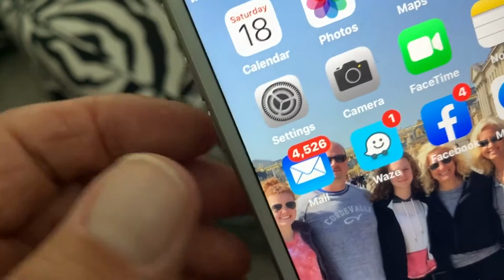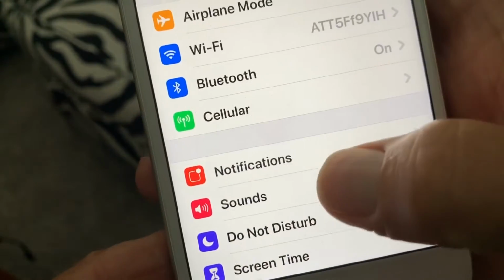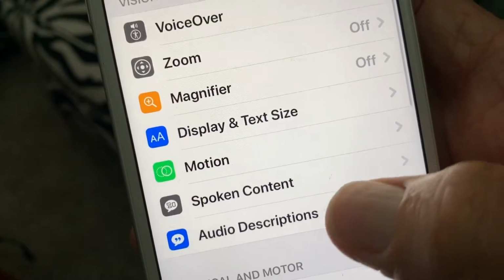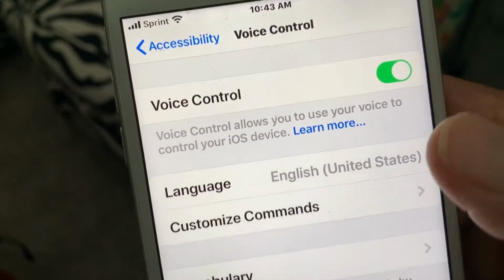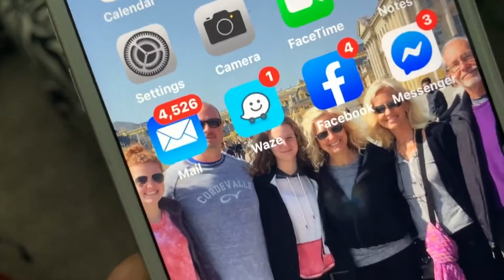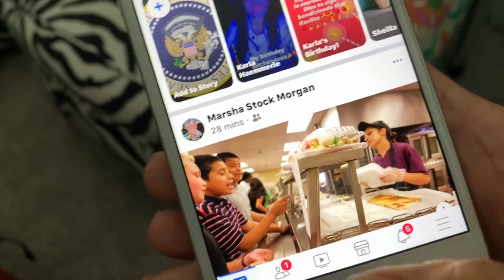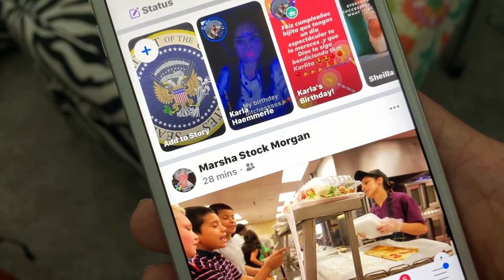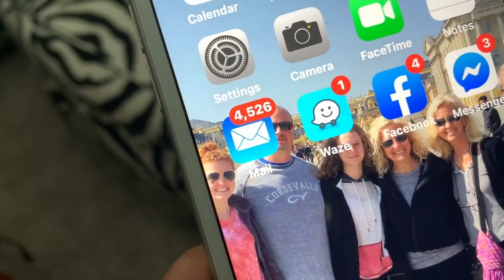How to turn on Voice Control on your iPhone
How to turn on Voice Control on your iPhone go to settings, scroll down to accessibility, click on voice control turn on bam bobs your uncle!